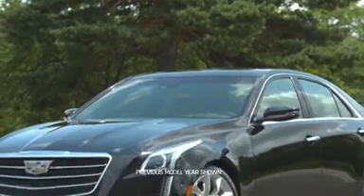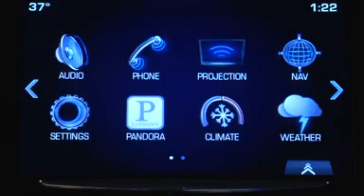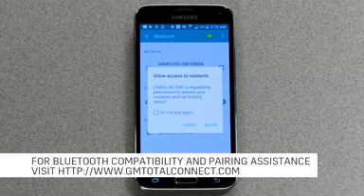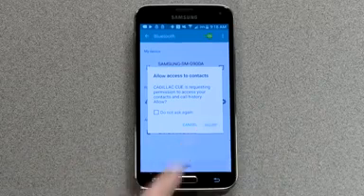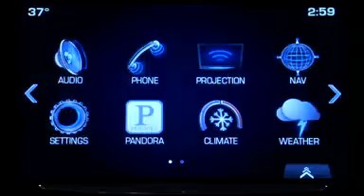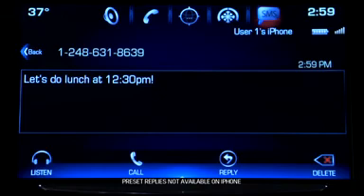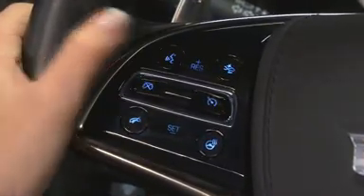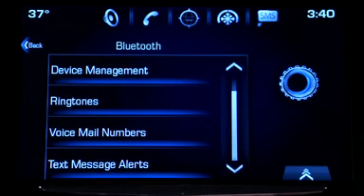Cadillac CUE HTW How to Use Text Message Alerts